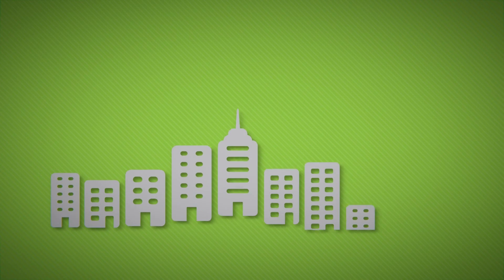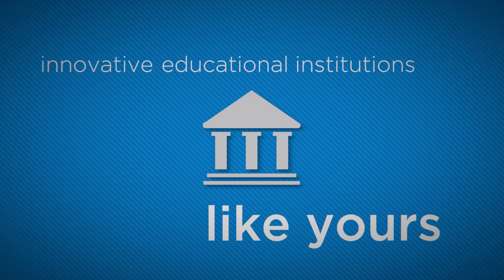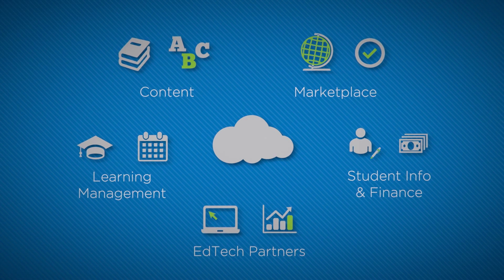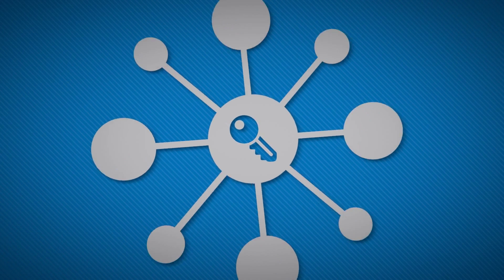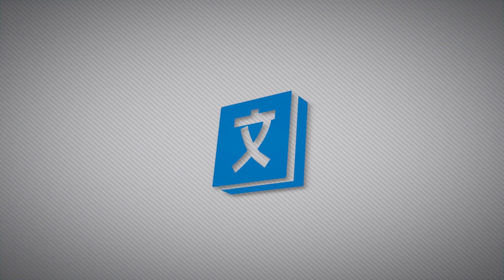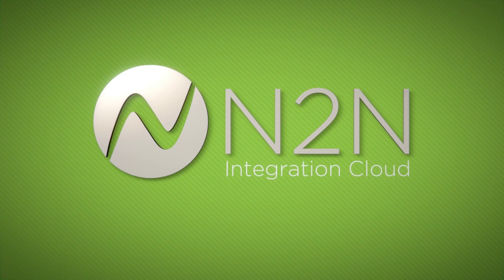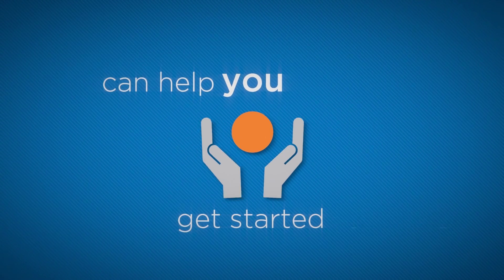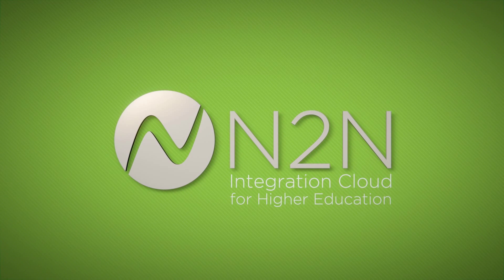N2N Integration Cloud for Education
N2N Integration Cloud